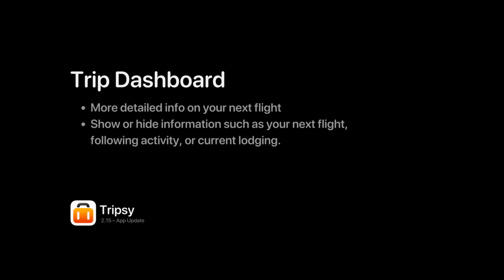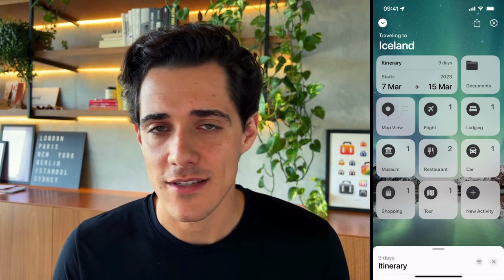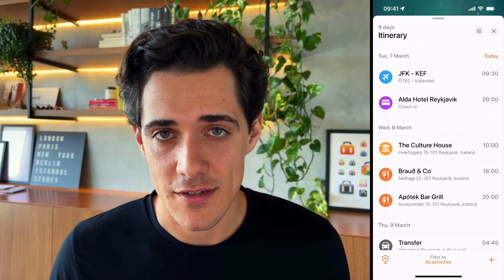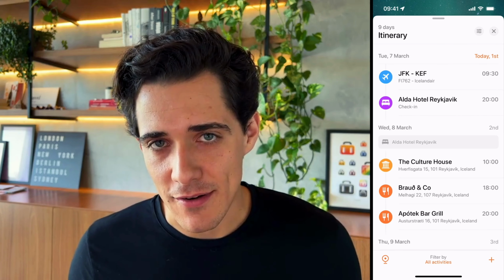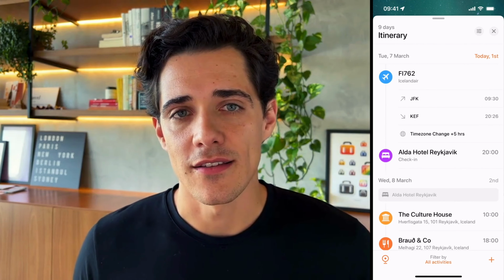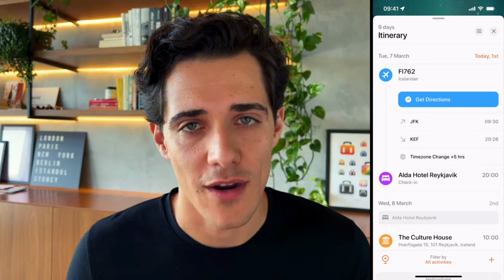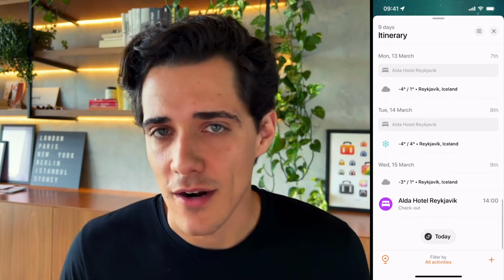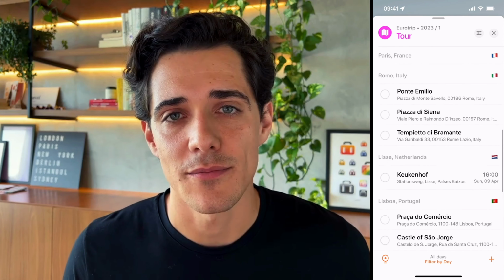Tripsy 2.15 – New Itinerary, Weather, Timezone Changes & More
Planning your trips won't be the same after this update.

NEW ITINERARY • FEATURES ON THIS UPDATE

* 10-day weather forecast: view the weather of each location and be ready for unexpected events

* Timezone changes: know when there's a timezone change directly from your itinerary

* Departure & Arrival times: view your transportation activities' departure and arrival times on the itinerary and activities list. If there's terminal/gate information, it will also be available for you

* Get directions: your next activity will have a shortcut so you can quickly make a route using your favorite app

* Activities organized by location: going to several cities? Now there's a way to view the activities by location, so it's easier to see the places you're looking for

* Day count: keep track of what day number you're on with our new day count feature. It may seem minor, but it can make a big difference!

* Customizable trip dashboard: show or hide information such as your next flight, following activity, or current lodging.

* New icons: 3 new fun app icons for you: Terminal, Baggage Claim, and X-Ray styles.

Tripsy is a travel planner that helps you plan your entire trip in one place. You can share your itinerary with family and friends, receive flight alerts, store documents, and make wish lists of places to visit.

During your trip, the app helps you by providing a 10-day weather forecast, updated flight information, offline access to everything, time zone changes, and much more!

or by searching for "Tripsy" at the App Store.